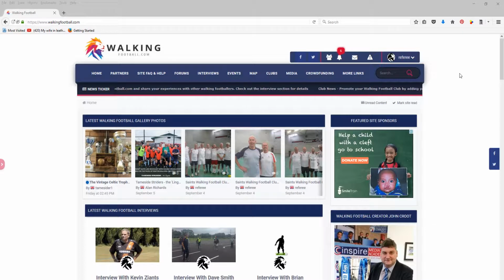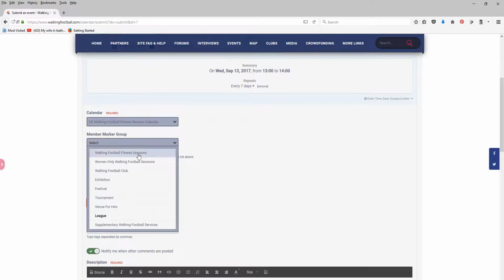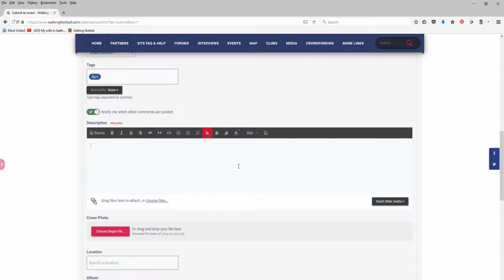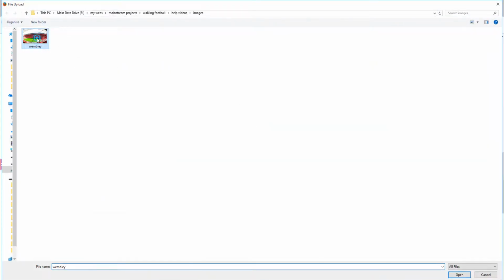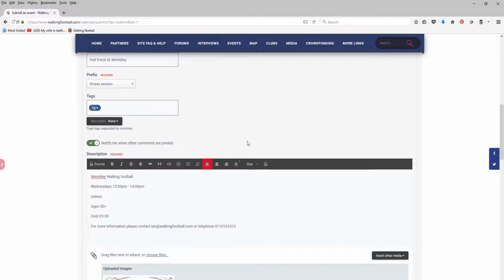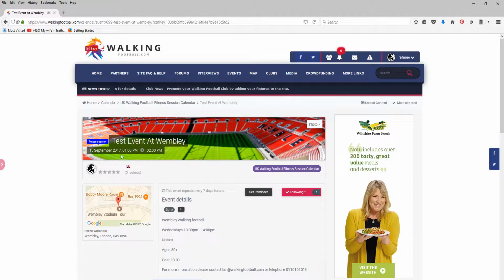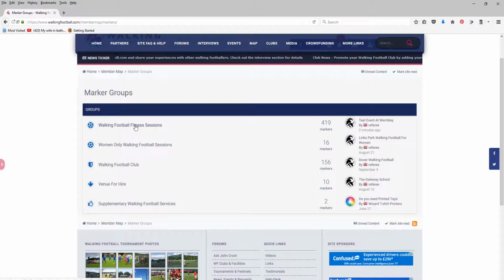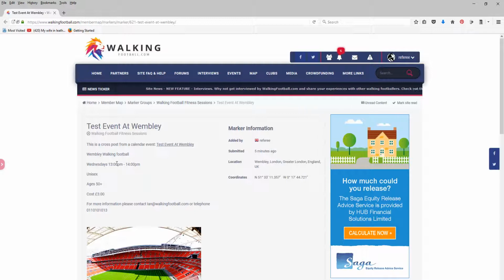Walking Football Near Me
you can find a Walking Football session near you.

In this video I show you how you can add your own Walking Football Club fitness sessions.

You will learn that once they are added to the Walking Football events calendar, your session information is also added to the Walking Football forums and Walking Football Club Map.